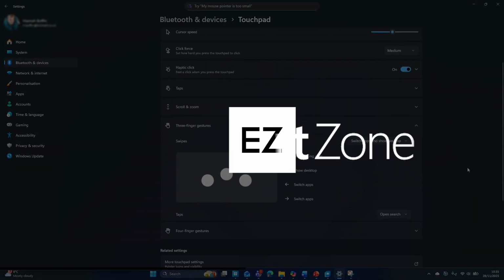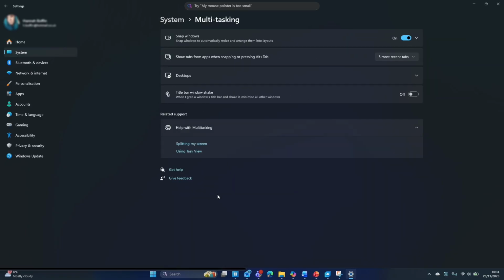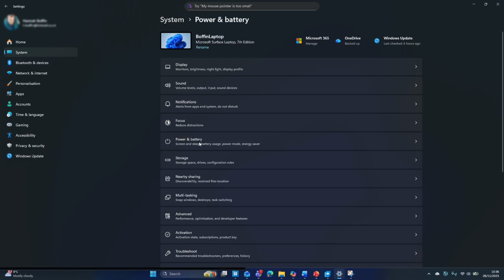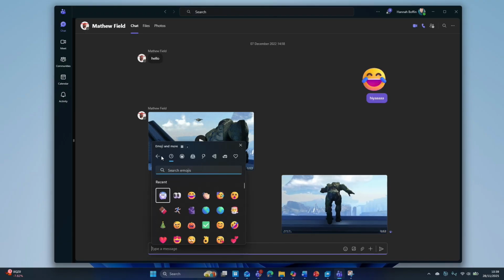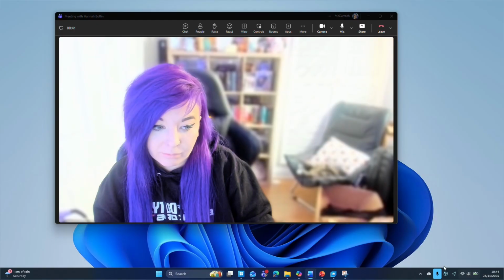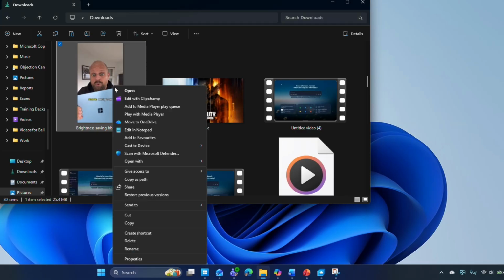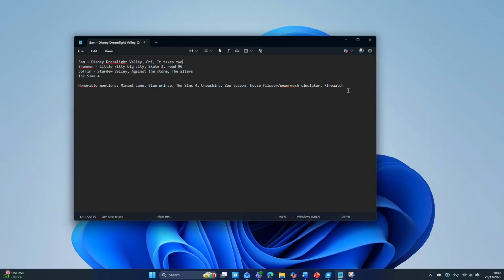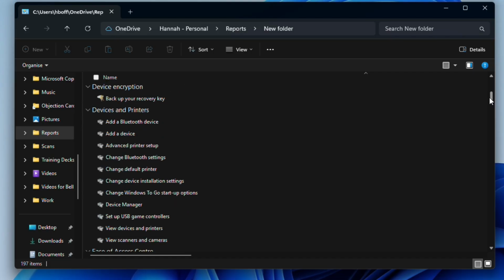Windows 11 Hidden Features You NEED To Know In 2026!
Think you’ve already found everything that Windows 11 has to offer? There’s a good chance you may have missed one or two useful (and fun!) features along the way.

In this video, Hannah's shining a light on some of Windows 11’s lesser-known features and the small touches that can make a big difference to how you use your PC every single day! From clever shortcuts like shake to minimise and intuitive touchpad gestures, to simple organisation tips such as creating folders in the Start menu, there’s plenty here to streamline how you work.

It’s not all about productivity either, we also explore some of the more playful sides of Windows 11, including built-in emojis and GIFs that add a touch of personality to your messages and documents 😃

So if you’re looking for a way to stay more organised, or just pick up a few handy tips you didn’t know existed, this one’s well worth a watch!

Chapters
0:00 Have You REALLY Seen Everything?
0:25 Shake To Minimise
1:01 Touchpad Gestures
1:31 Battery Usage
2:04 Emojis & GIFs
3:03 Muting Your Microphone
3:32 Right Click Menu
3:54 Start Menu Folders
4:20 Spinning Cog in Notebook
4:41 God Mode
5:19 Summary